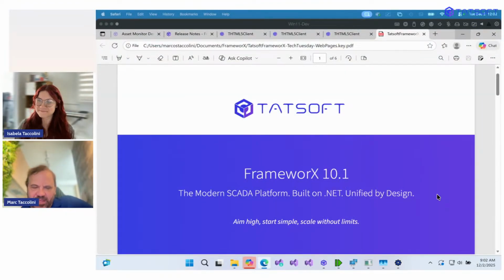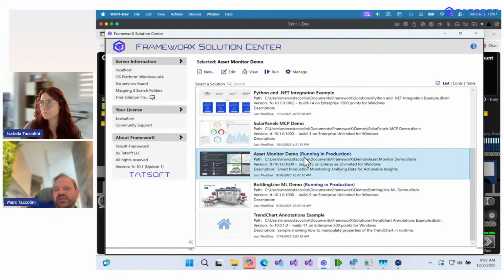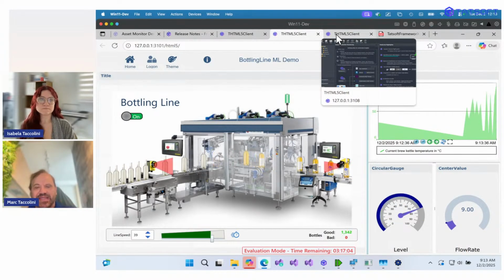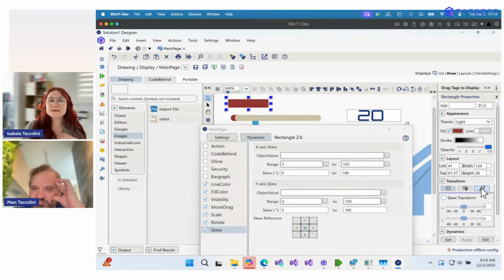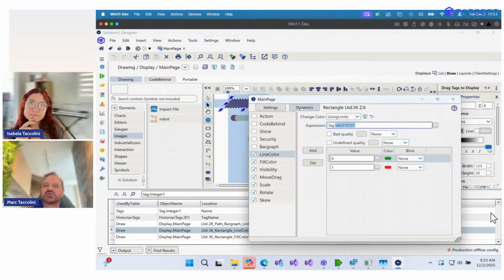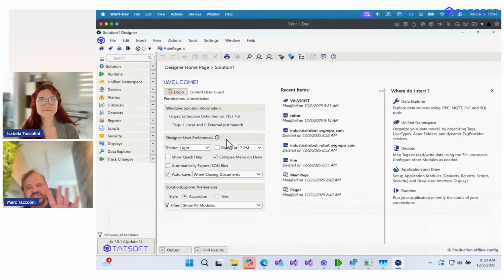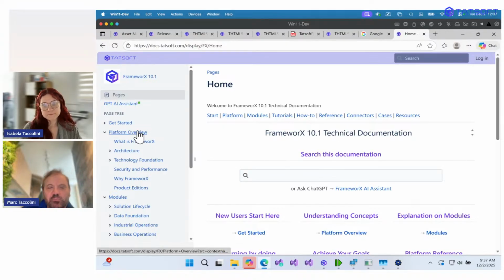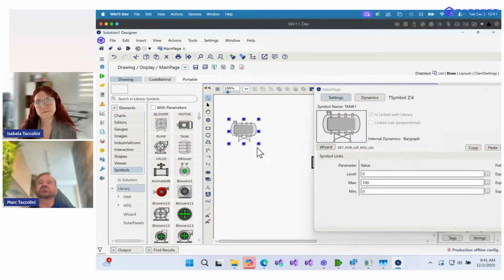Technical Tuesday | Real-Time Web Pages, Animations and Tags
Join us on December 2 at 9 AM CST as we explore how FrameworX 10.1 brings true real-time performance to the web.

Learn how instant tag updates, modern animations, and flexible dynamic bindings allow you to create fully interactive, SCADA-grade web pages directly in the browser.